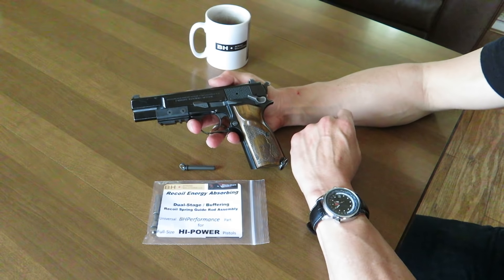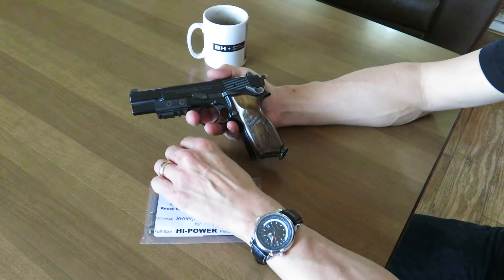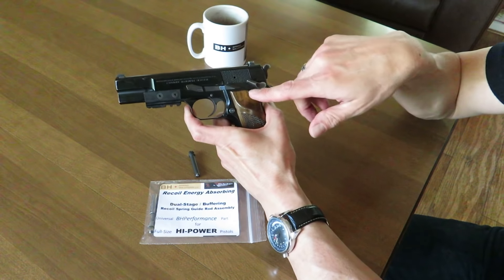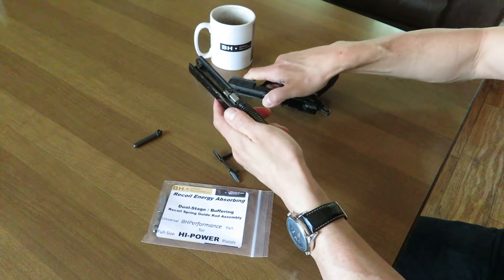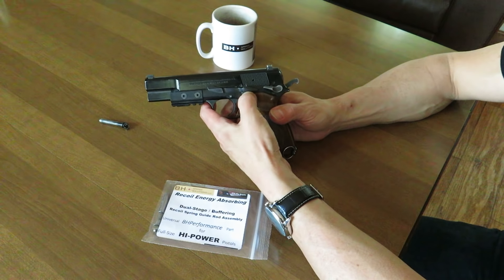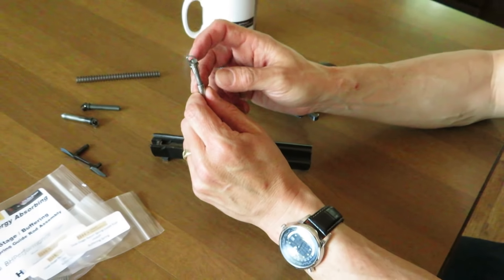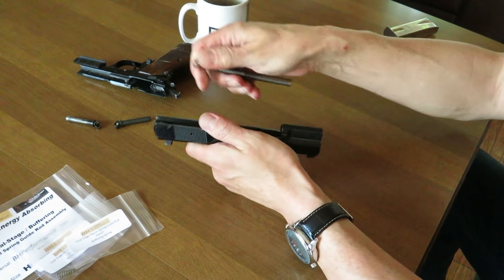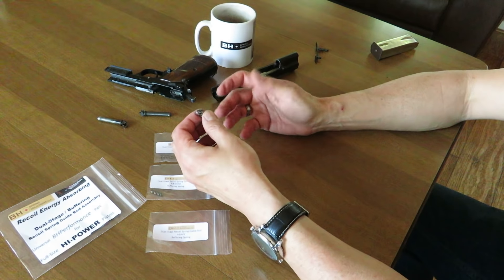Test Your Hi-Power Slide Stop / Recoil Spring Guide Rod - BHSpringSolutions.com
Explanation of the design of the Hi-Power pistols' Recoil Spring Guide Rod and why it is the "Command and Control Module of the Slide Stop of the Hi-Power.  Explanation of BHSpringSolutions Buffering Recoil Spring Guide Rod Technology